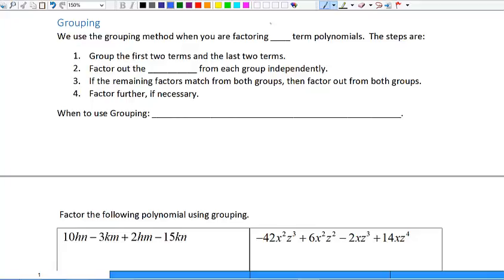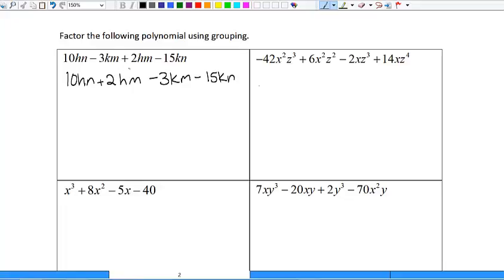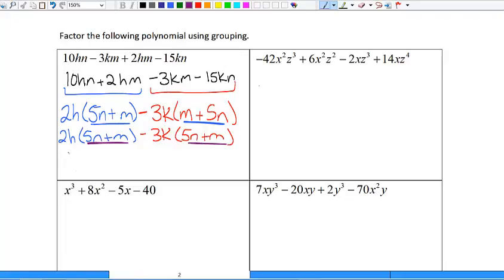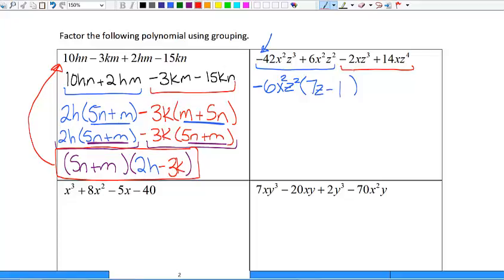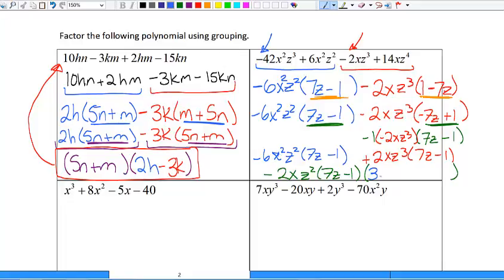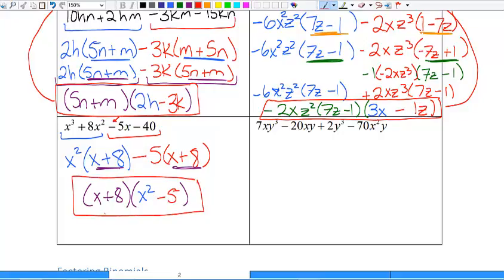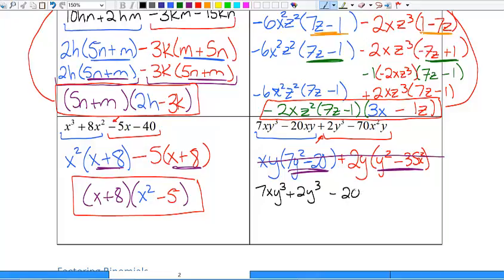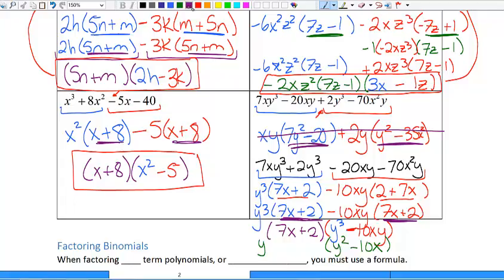0310 Lesson 7 Part 3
Factoring GCF, Grouping and Binomial